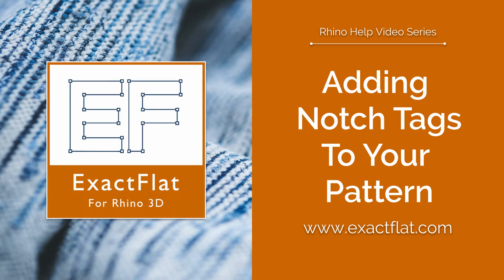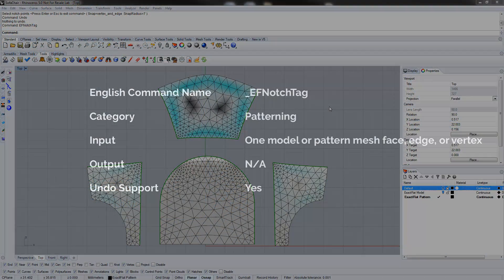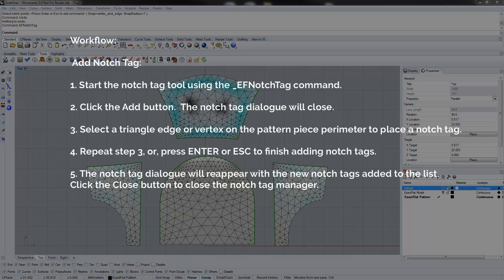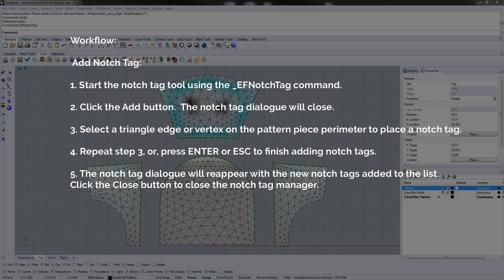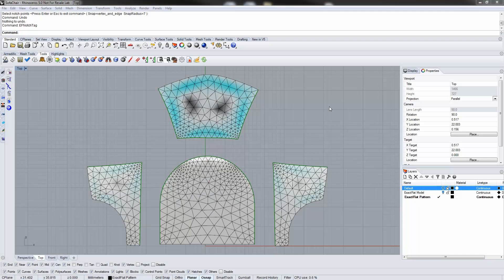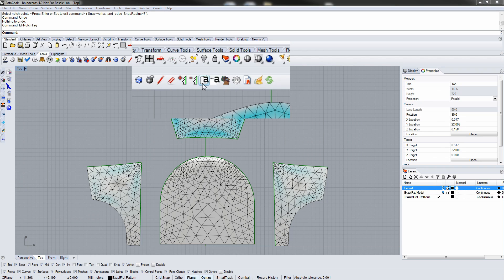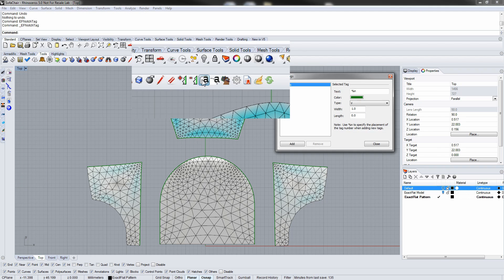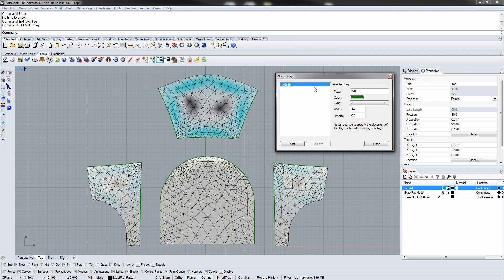Adding Notch Tag to your pattern with ExactFlat NotchTags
This video describes the functionality of the Notch Tag tool in ExactFlat for Rhino 3D. This tool enables the users to add notch tags to perimeter triangle edges and vertices.The manager allows you to edit existing notch tag text, colour, type, width and depth.With this tool you can also remove existing notch tags. Notch tags are typically used for indicating notching and alignment marks.

   3D Scan your physical parts and import into ExactFlat.